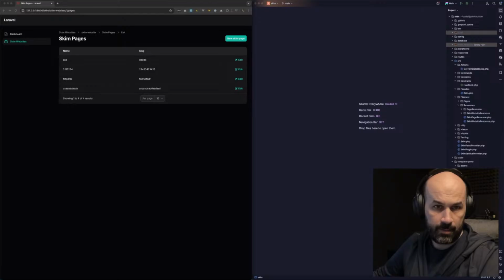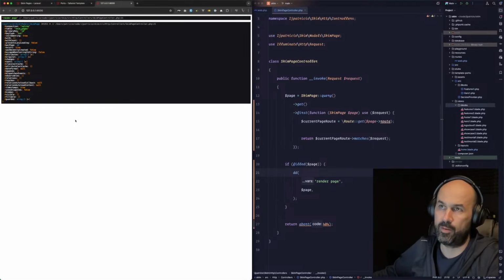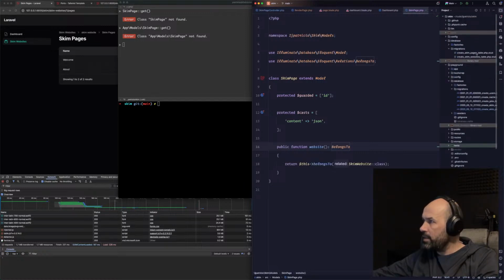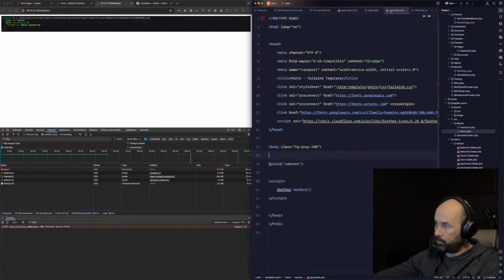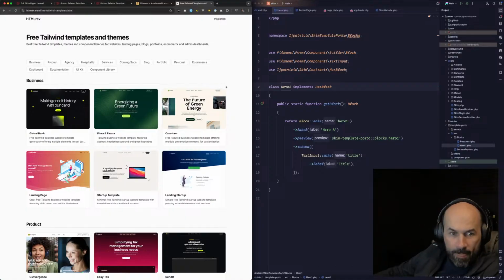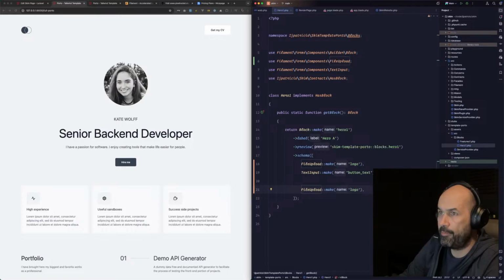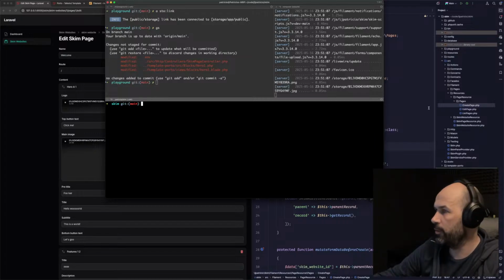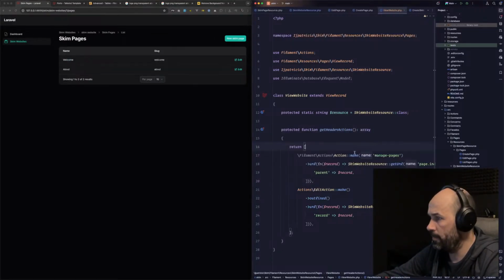Patricio On Code Live Stream